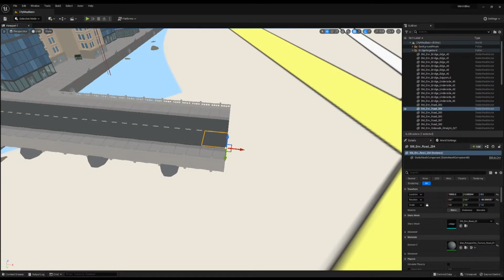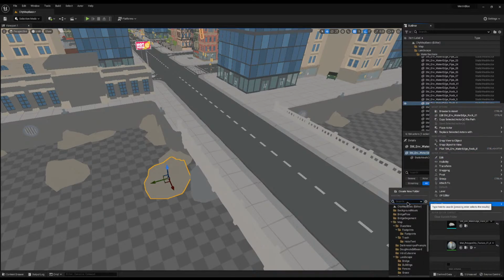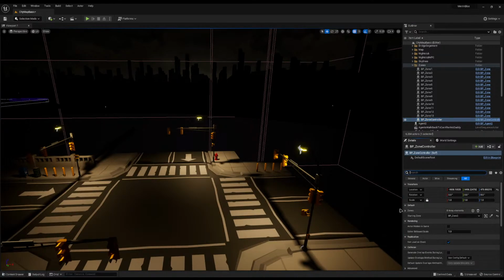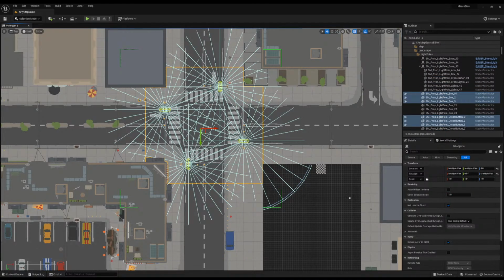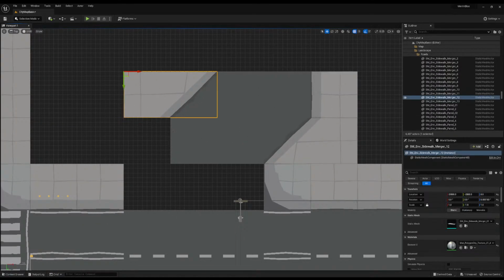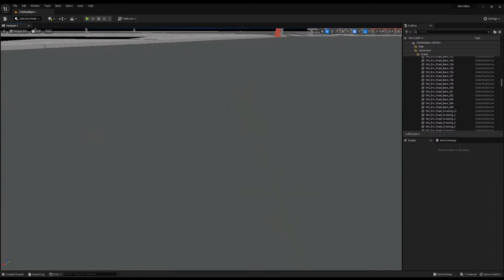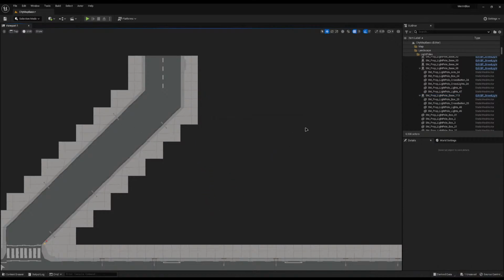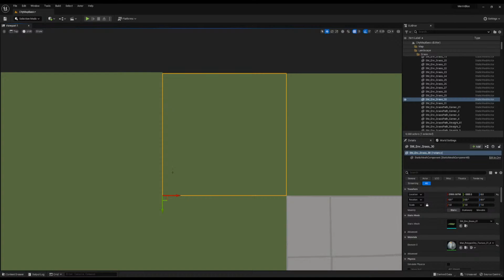New Map Building - Men In Blue - Unreal Engine 5 - Indie - Game Dev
So a few jams ago I was working on a game called Men In Blue. A detective clue finding game with puzzles. Sadly I ran out of time. For the first time ever, join me when we go back to the jam and start working on the game again!

My Specs:
 OS:
  Manjaro Linux

RAM:
  16GB

DAC:
  Behringer UMC22

Keyboard:
 Black Widdow 2014 Stealth

Mouse:
 Logitech G403